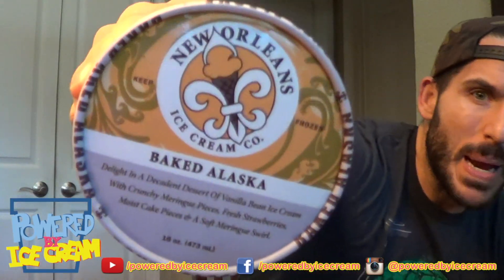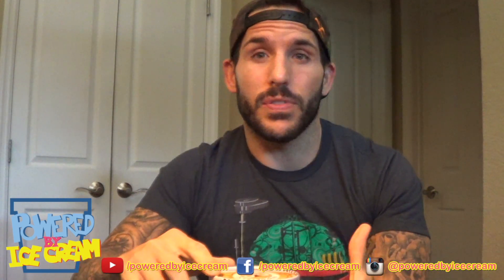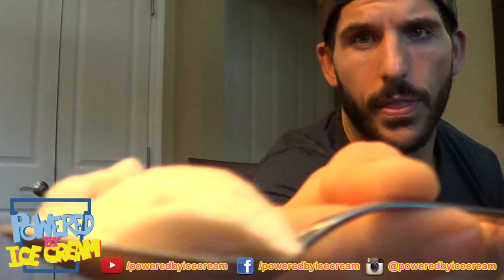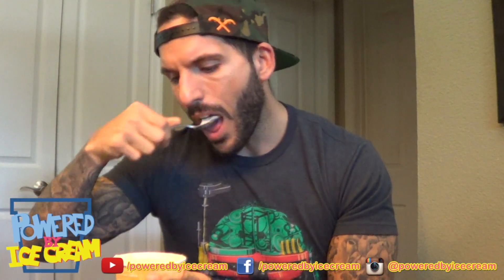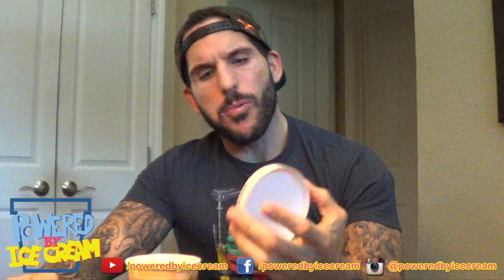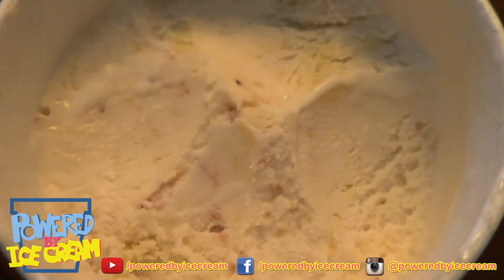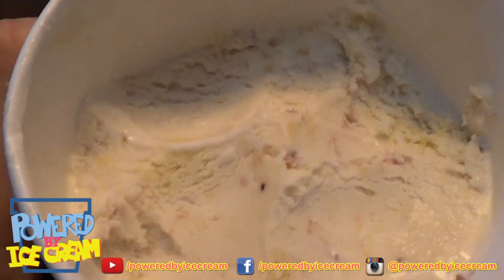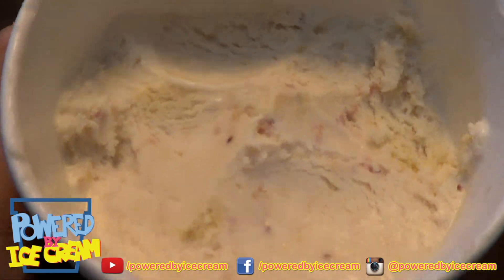MERINGUE SWIRL + CAKE PIECES + STRAWBERRIES (New Orleans Ice Cream Company's Baked Alaska)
6/10